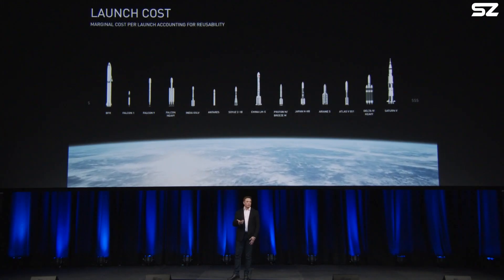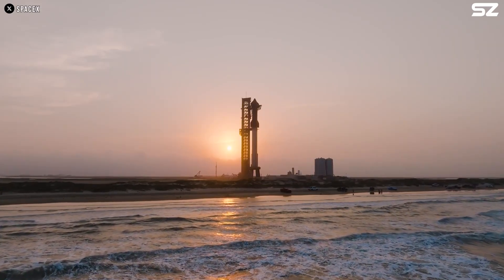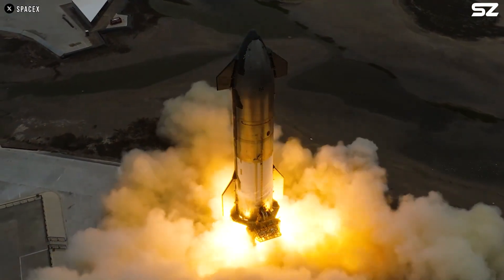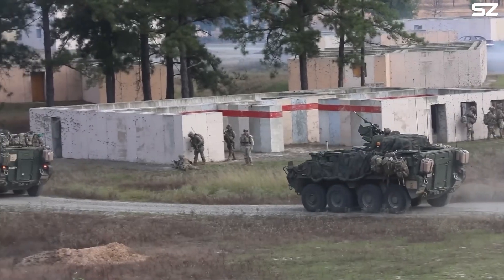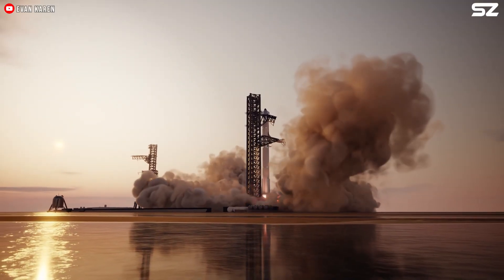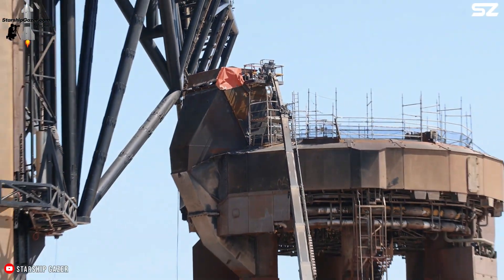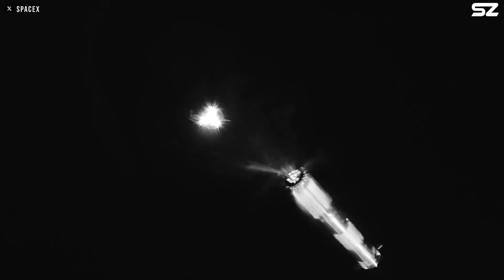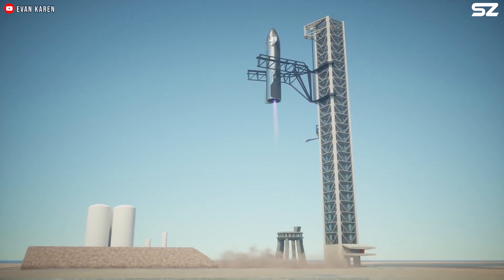SpaceX's Starship Military Solution: Cargo Starship!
That was the question posed by SpaceX founder Elon Musk in 2017. It’s a question that has captured the imagination of many, but especially the military. For them, it represents the key to unlocking new possibilities in logistics and rapid global mobility.
So, what might Starship cargo actually look like?
The concept of high-speed, point-to-point transportation using spaceflight technology has been a longstanding ambition in the aerospace industry. By repurposing vehicles designed for suborbital or orbital launches, the goal is to deliver cargo or passengers across the globe in a fraction of the time conventional aviation allows, tapping into a market significantly larger than traditional satellite launches. While the idea remains largely argued for decades, it began gaining real momentum with the unveiling of SpaceX's Starship, a massive next-generation spacecraft with the potential of carrying hundreds of tons of cargo to virtually anywhere on Earth and potentially across the solar system. But serving as a cargo vehicle is one thing, meeting the military's stringent requirements is another. Can Starship do it?
Let’s start with speed, a critical factor for any cargo vehicle, but absolutely vital in military operations, where timely delivery can mean the difference between saving lives or ensuring the success of a mission.
Starship is designed to revolutionize global transportation by enabling rapid travel from one point on Earth to another. Using its powerful engines to reach orbital velocity, it escapes the limitations of atmospheric flight, avoiding air resistance and weather conditions. This allows it to reach speeds far beyond those of traditional aircraft. Once in orbit, Starship can coast at high speed before re-entering Earth's atmosphere and landing at a distant destination.
This capability is especially valuable for military operations, where the rapid deployment of personnel, supplies, or equipment is critical in responding to emergencies or evolving mission requirements.
To put its speed into perspective, Elon Musk’s 2017 presentation at the International Astronautical Congress featured a video showing a conceptual flight from New York to Shanghai in just 36 minutes. In comparison, the same journey by commercial airline takes 12 to 14 hours. Most long-distance trips with Starship would take under 30 minutes, and any location on Earth could be reached in under an hour. In the future, Starship will be able to launch daily and repeatedly with minimal refurbishment after each flight, making the ship suitable for use as a "Tactically responsive" launch system.